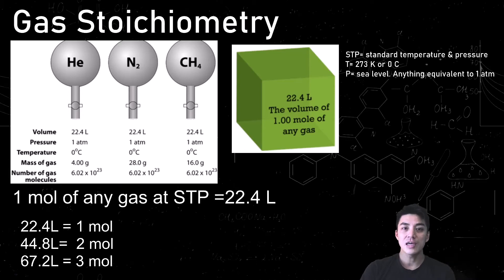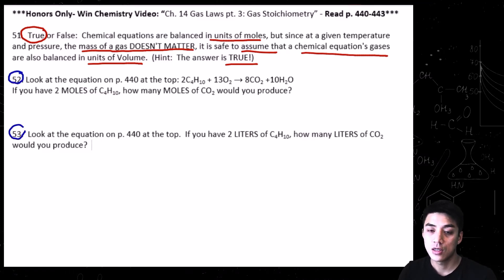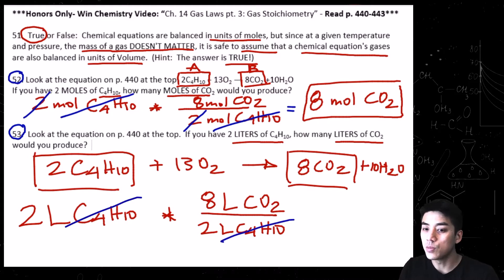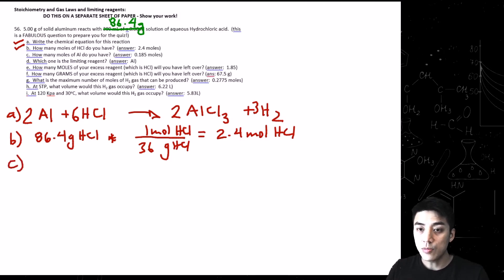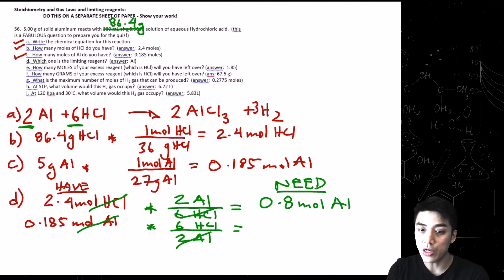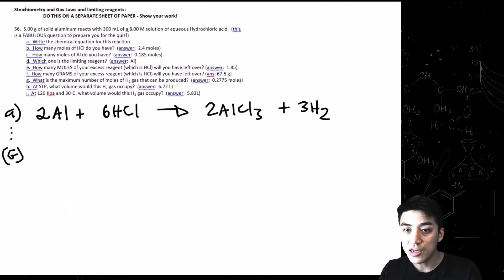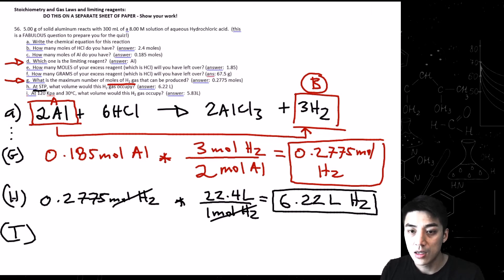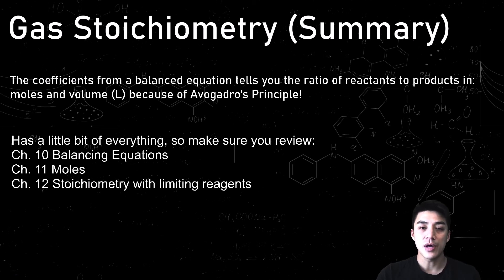Gas Laws pt. 3: Gas Stoichiometry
Honors Only Video:

Learn how we use Avogadro's Principle to solve gas stoichiometry problems involving volumes and molar amounts of gas!